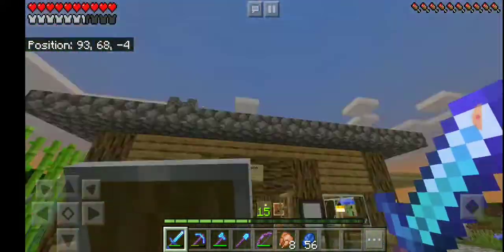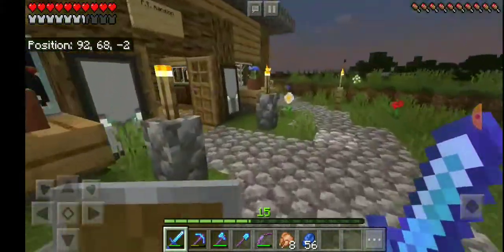Nether hub upgrade!!!